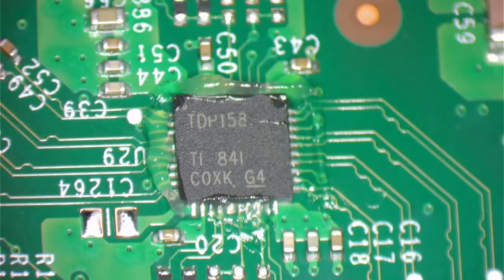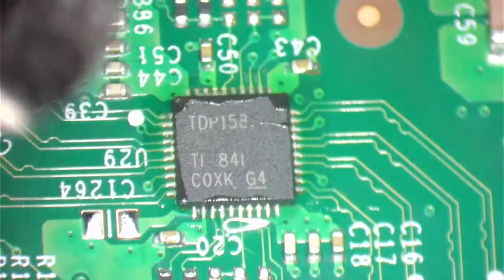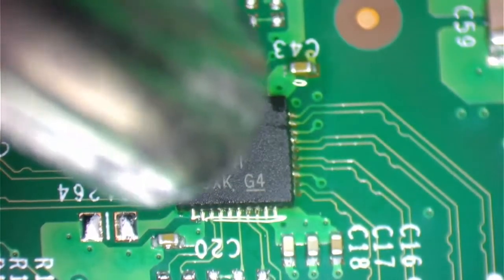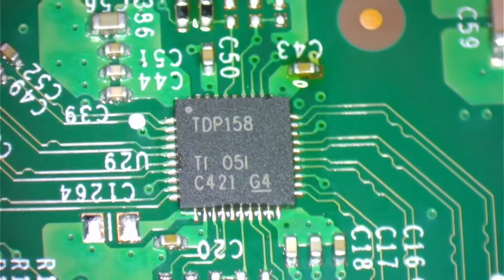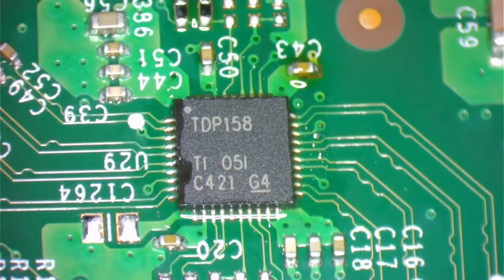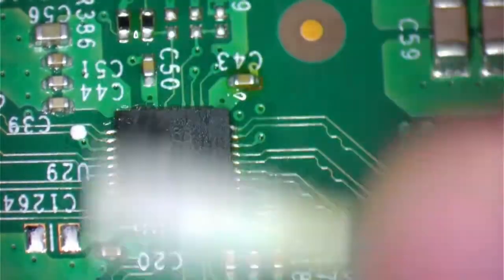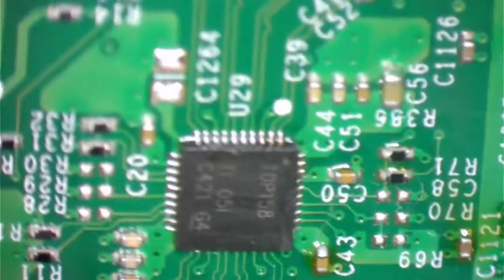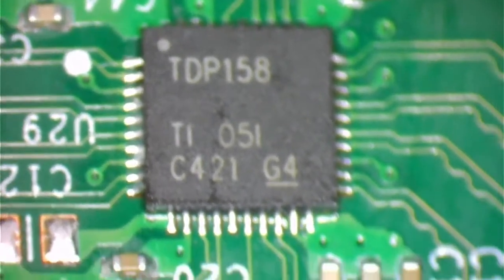How to replace an Xbox One S / X HDMI IC Retimer Chip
Quick and Easy Xbox One S or X HDMI IC Retimer Chip Replacement. Fast method. The issue with video happens mainly on the Xbox one X's but we've seen quite a few S's lately.

Wayayeo.org

Solder Paste: MECHANIC Solder Paste XG50